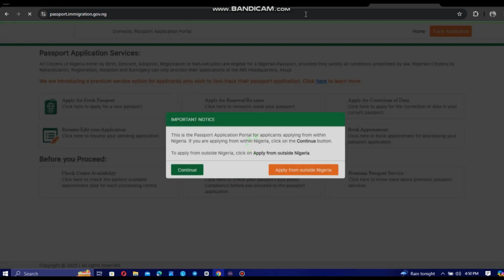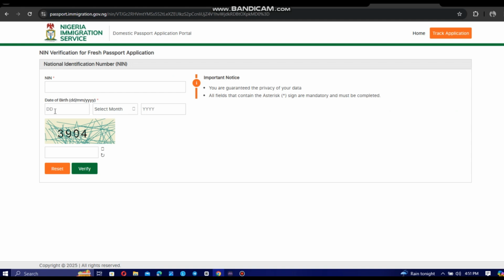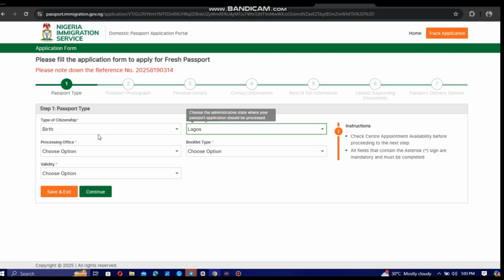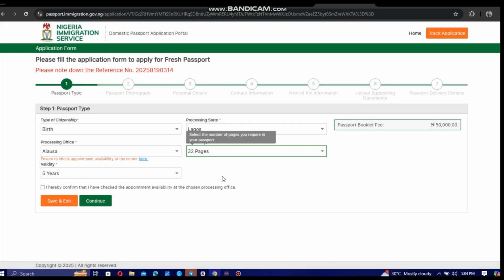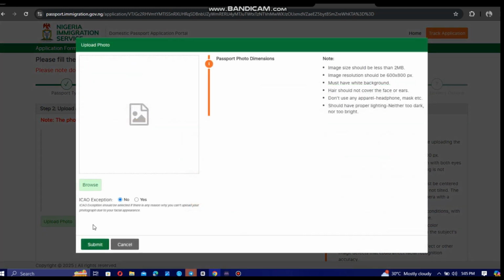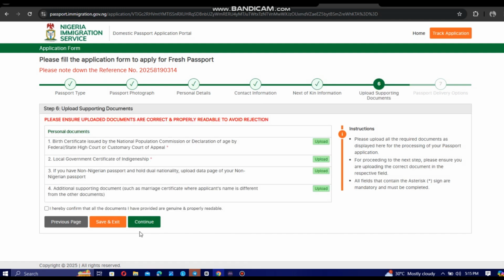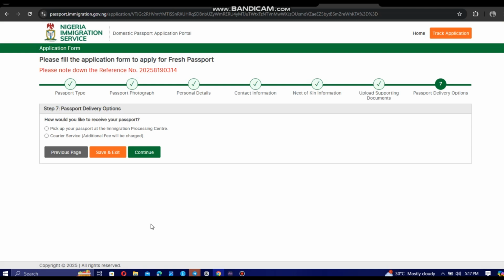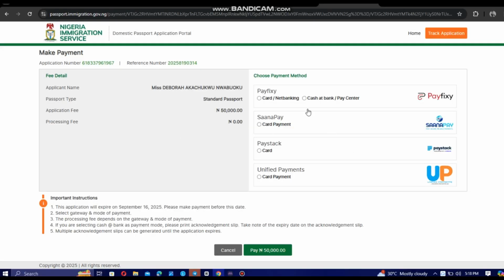4 Easy steps to getting your Nigerian passport (DIY)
This is a video that shows you the exact step needed to getting your international passport all by YOURSELF.